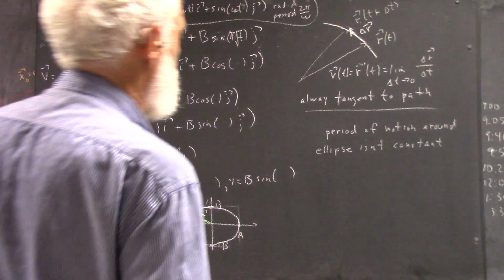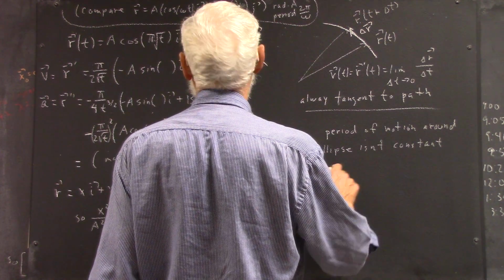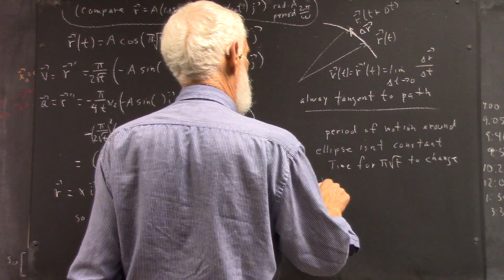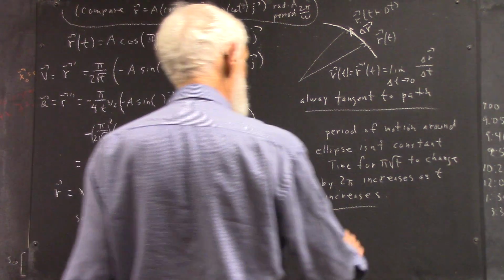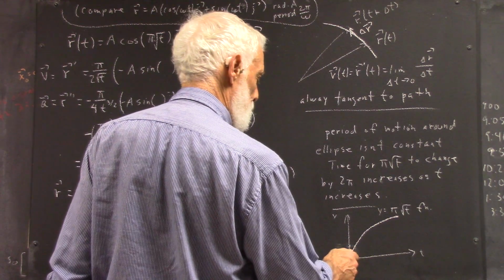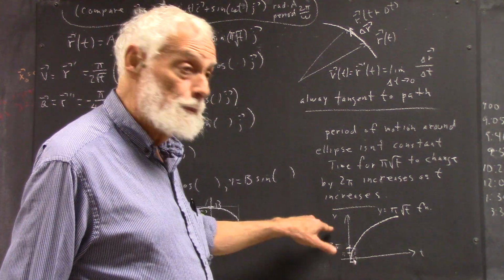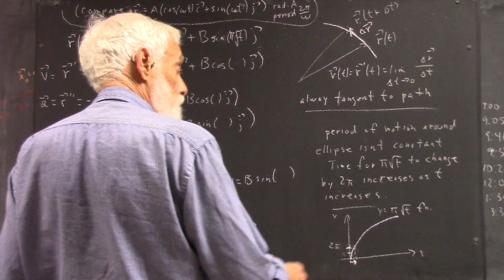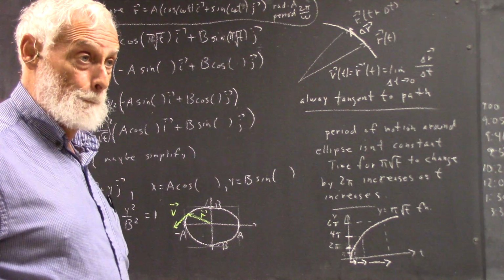dagmult 2740 period of motion and graph of pi sqrt t 5